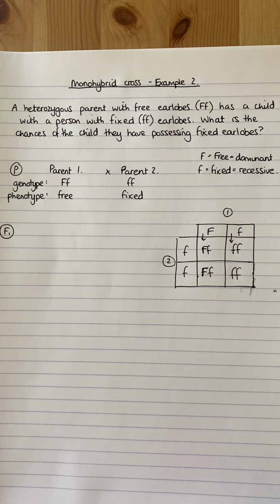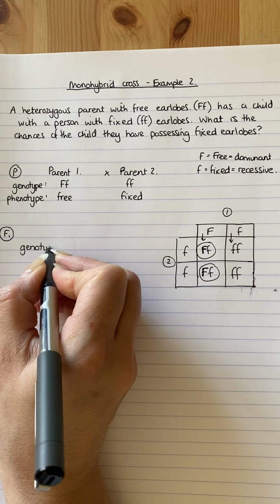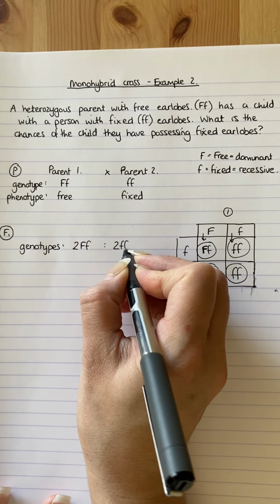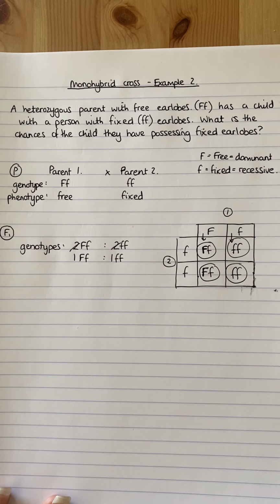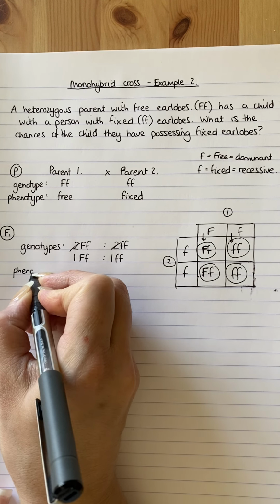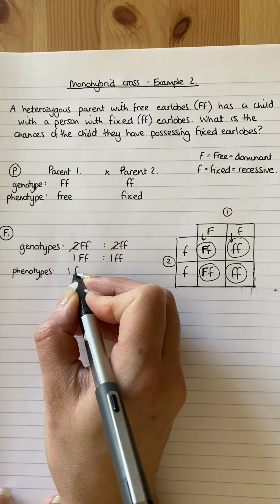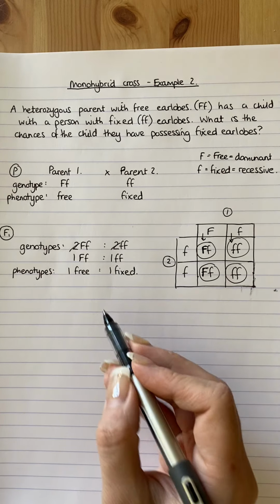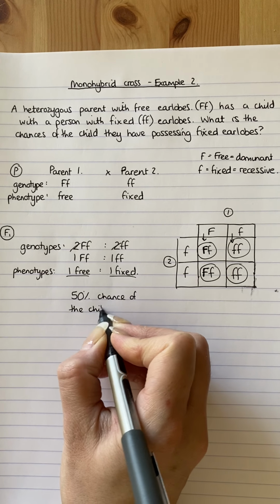Monohybrid Cross Example 2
This video details a basic example of a monohybrid cross of a heterozygous individual and a homozygous recessive individual to the F1 generation.
Covers content from Variation and Inheritance topic from Unit 2 of the National 5 Biology course.